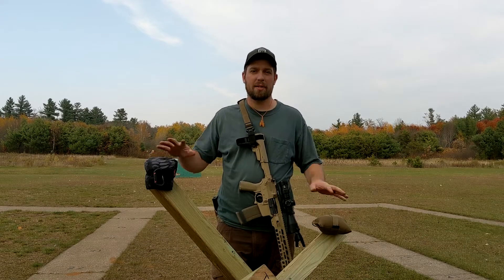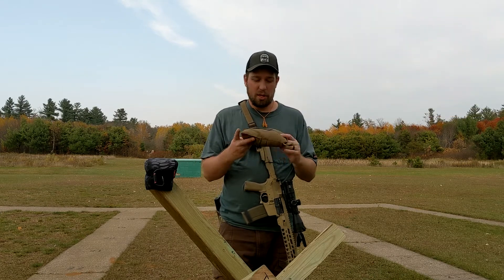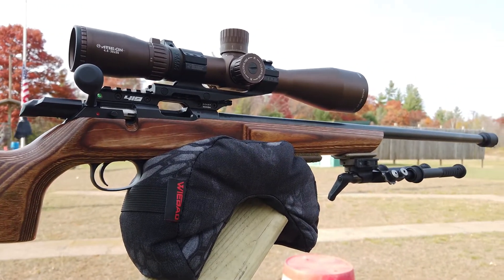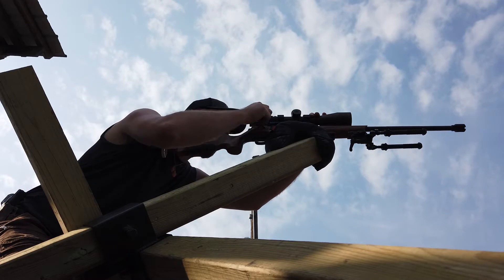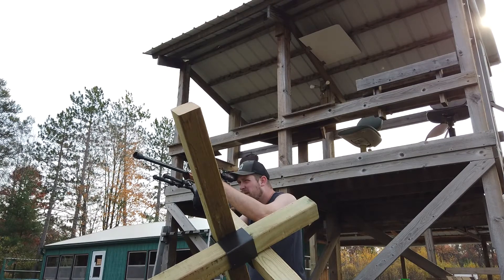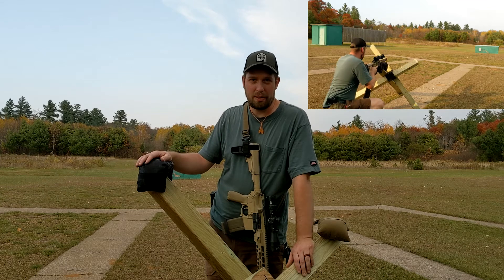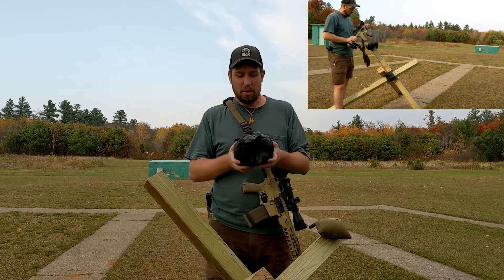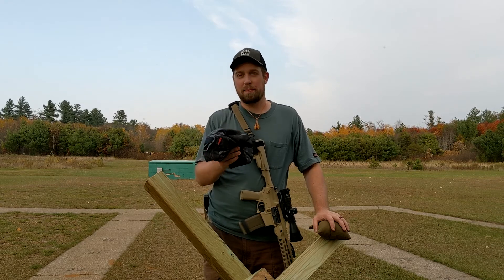Wiebad Mini Fortune Cookie - Should a Sandbag be this Costly?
Never thought I'd say this...but...the $60 "sandbag" is worth it.  That being said, I bet they have a huge profit margin.  Not wrong or bad, they just seem to have the most affordable one out there right now.  China will probably copy-cat these in a matter of months.